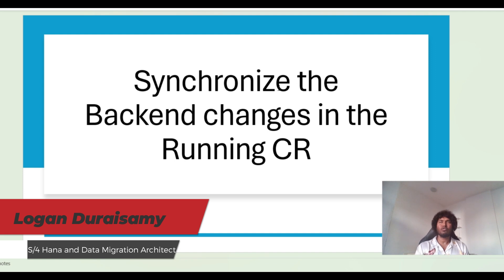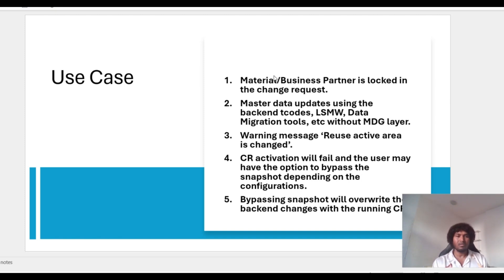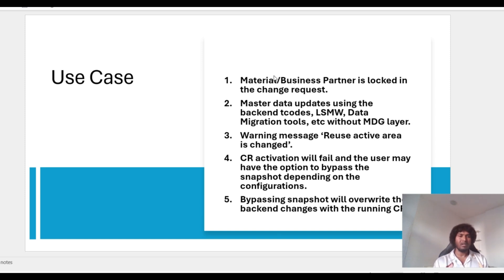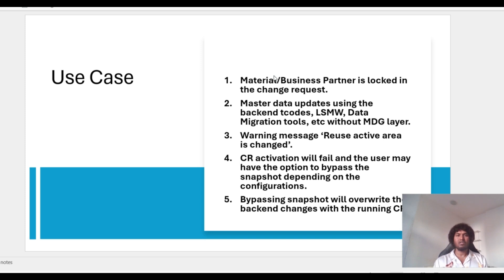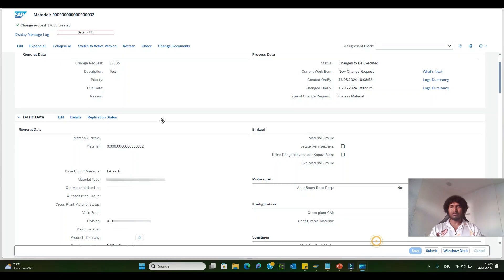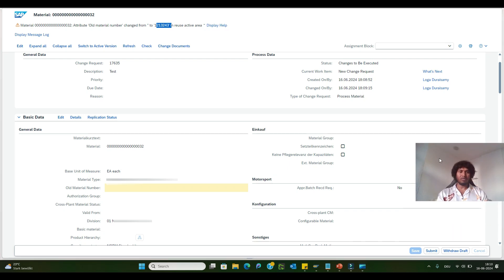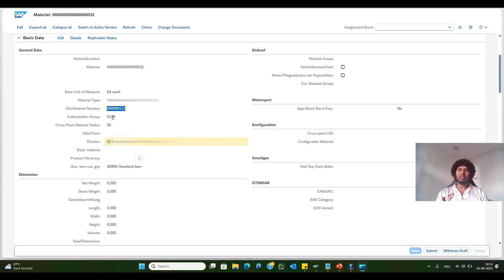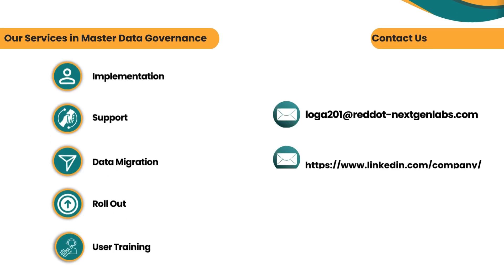SAP Master Data Governance (MDG) | MDG S/4HANA 2023 | Sync Backend Changes with Running CR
Encountering the warning message "Reuse Active Area is Changed" when activating a CR? Or do you need to send the CR to a fallback user to update backend changes? We've got you covered. In this video, learn how to configure your system to automatically update running Change Requests (CR) with backend changes.